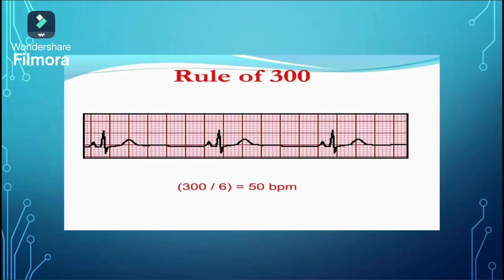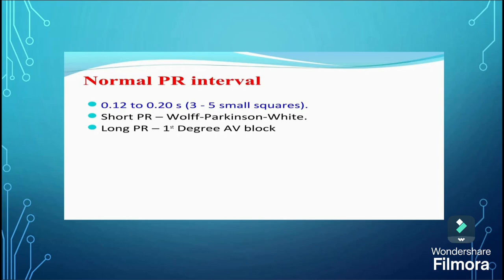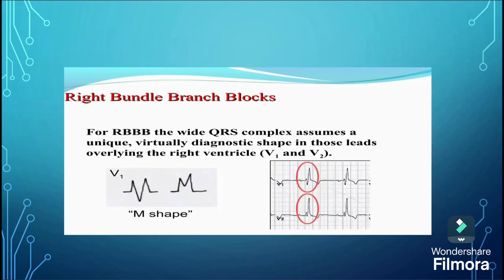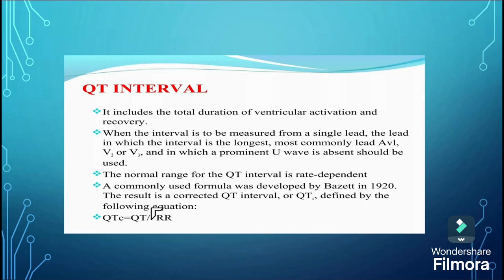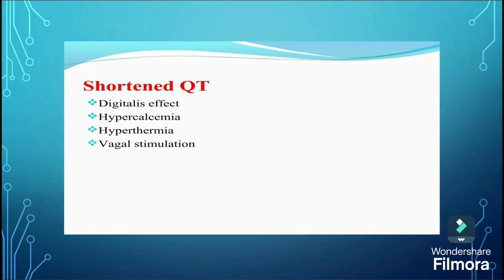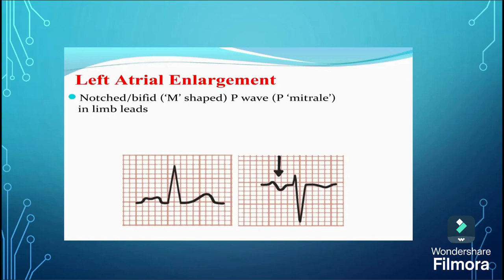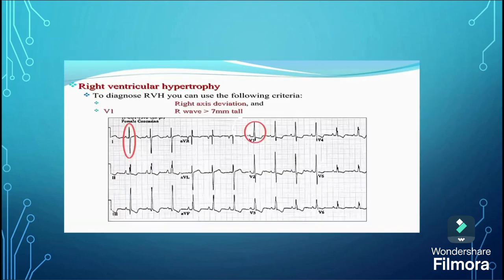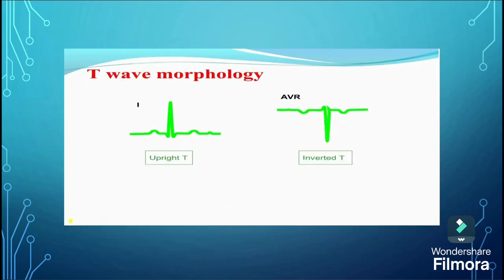Learning different leads, waves and segments of ECG By Medway Iamhs India